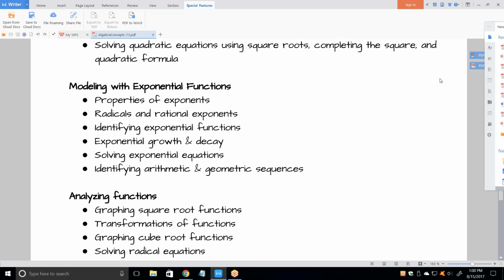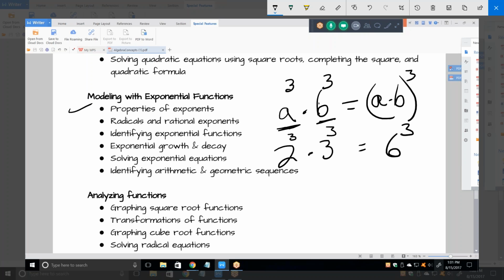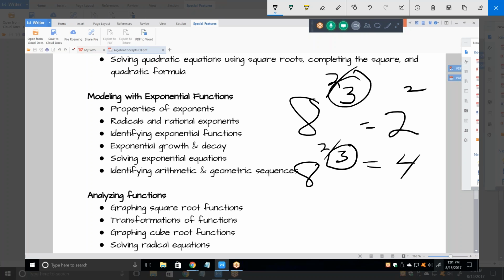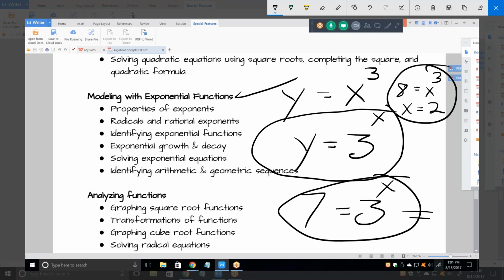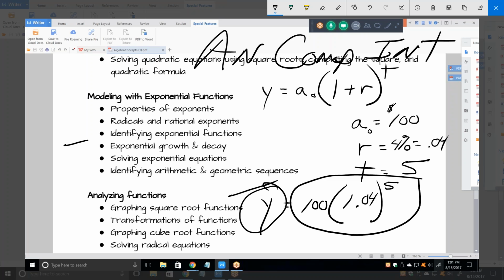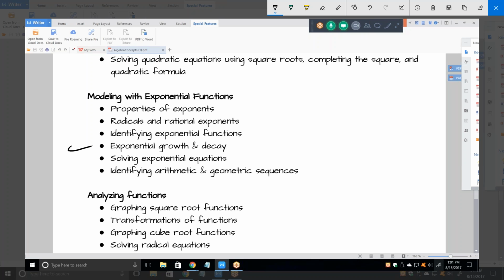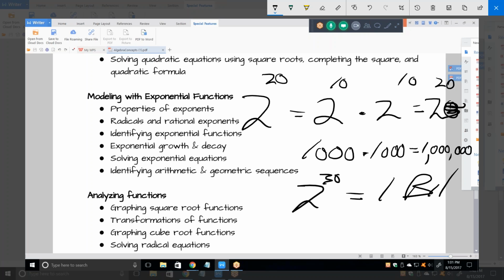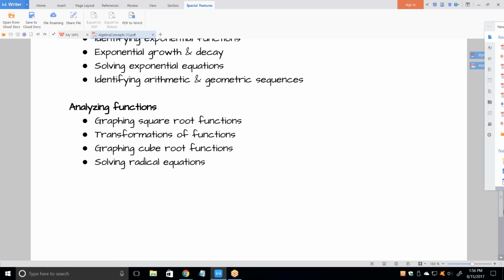Online Algebra 2 tutoring, PH081517